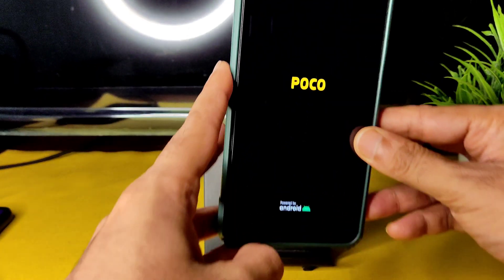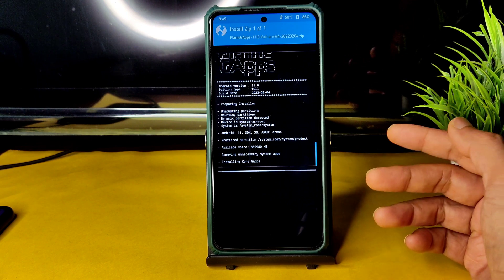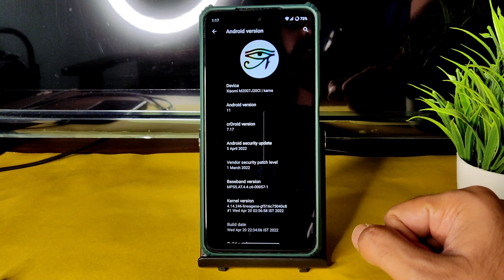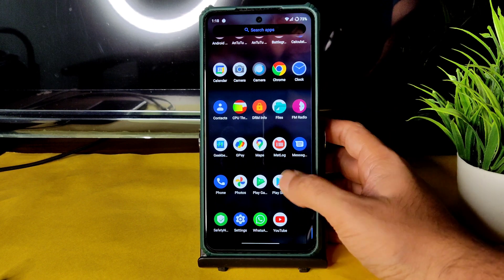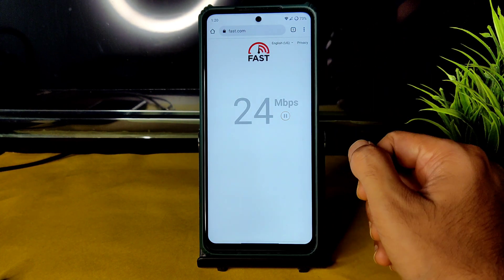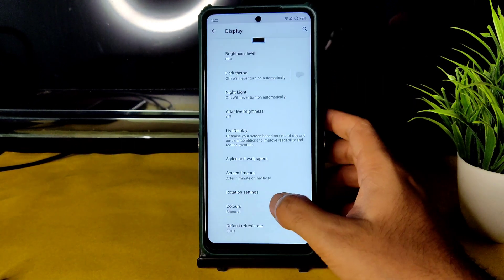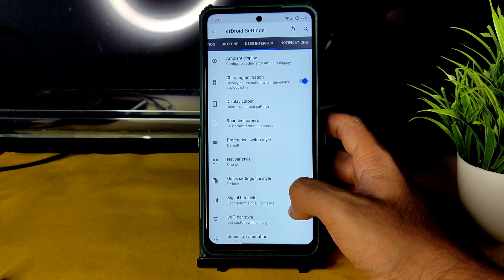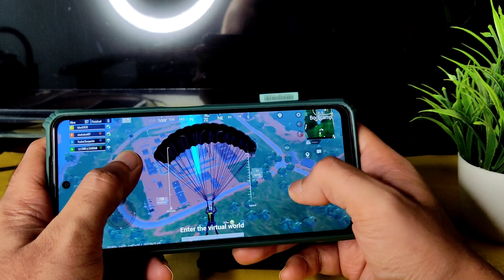Cr Droid v7.17 Android 11 Poco X3 NFC EOL OSS Vendor April 20 Build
CrDroid v7.17 EOL - UNOFFICIAL | Android 11.
Updated: 20/04/2022

Changelog:
• Sync sources Crdroid
• Kernel lineage upstream LA.UM.9.1.r1-11800-SMxxx0.0
• Sync with last lineage tree
• Update blobs from V12.5.7.0.RJGEUXM
• Import dirac, clear speaker and thermal profiles
• Sync durations props with raven
• Sync idle/touch timer props with raven
• Add notch overlay killer
• Add permissions & overlay for FPS Info
• Another things

Notes:
• Based on OSS vendor
• Gapps Not Included

By TheStrechh